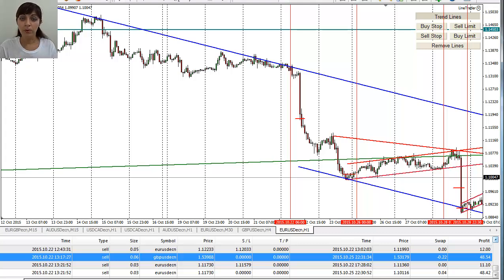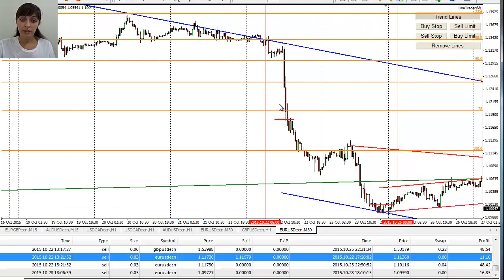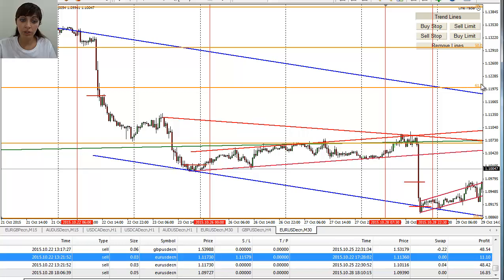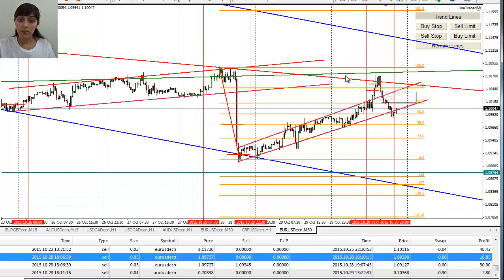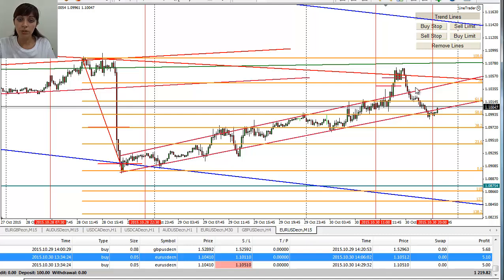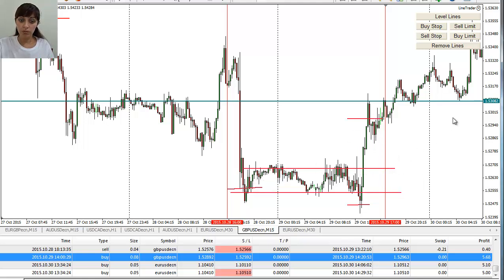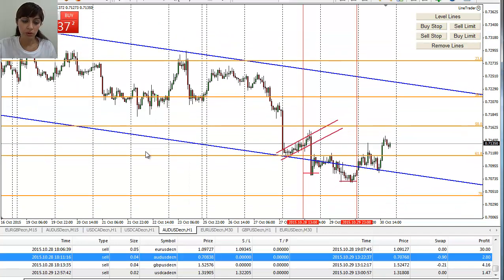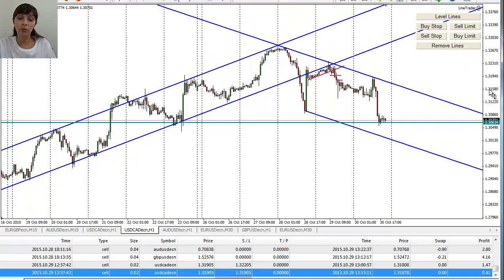Forex Trading, My Trades for Last Week in October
Forex trading, my trades for last week in October 2015, I trade with broker , MT4, My Forex blog , Forex Trading Systems that Work! Very Easy! No signals, no averages, nothing!